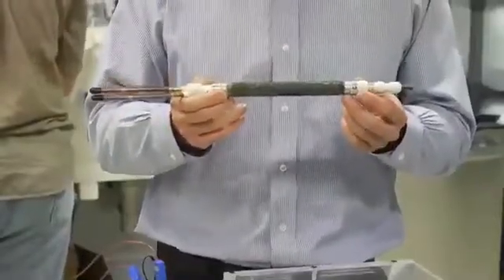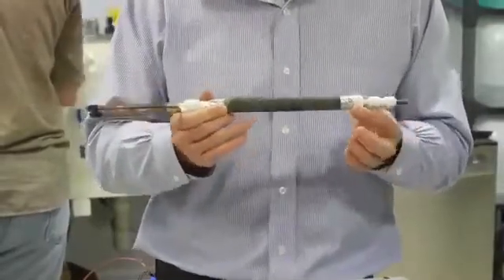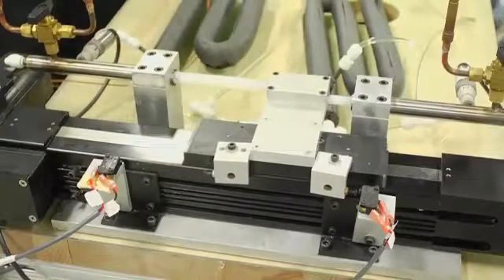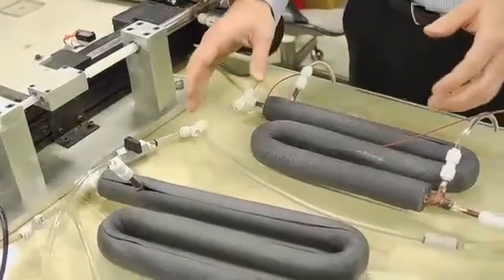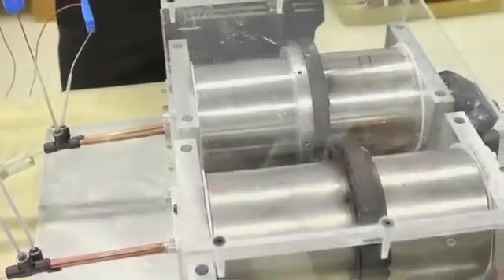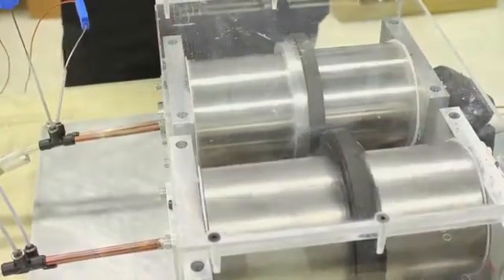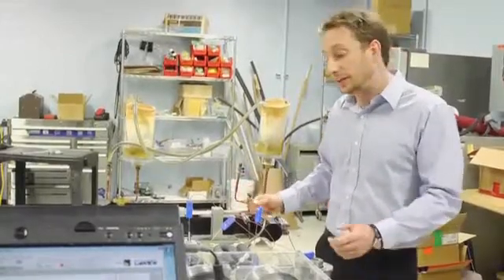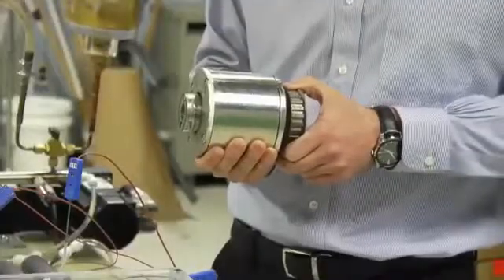From Ice Blocks to Compressors to Magnets: The Next Chapter in Home Refrigeration from GE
Michael Benedict, Lead Engineer for GE Appliances' magnetocaloric project, explains how the technology will be used to keep refrigerators cool in the near future.Video provided by Business Wire